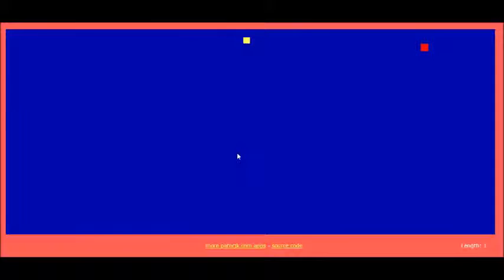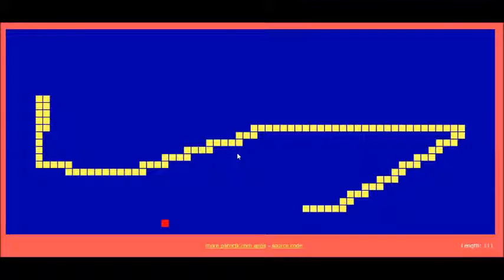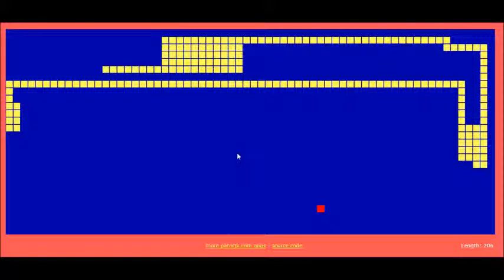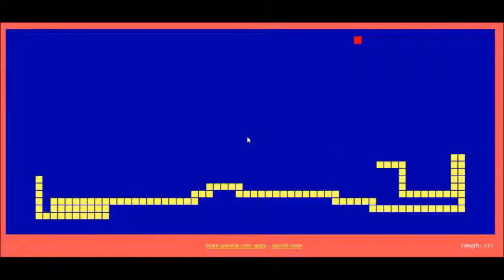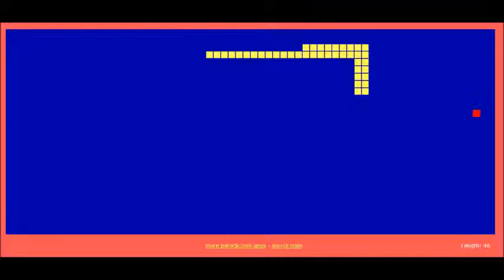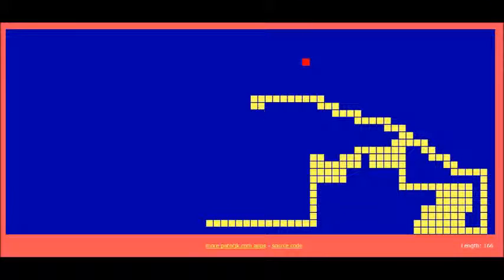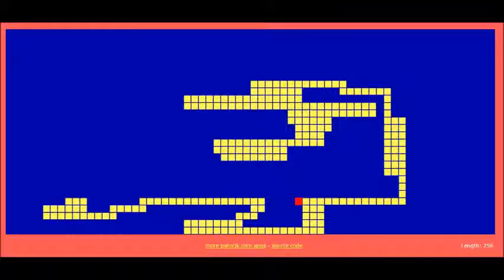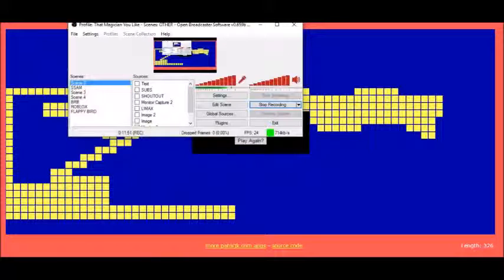JavaScript Snake | REACHING 300 AGAIN!!!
I finally decided to do another JavaScript Snake gameplay, and my goal was to get 300, in which I did. If you want more JavaScript Snake, I better get 5 likes.